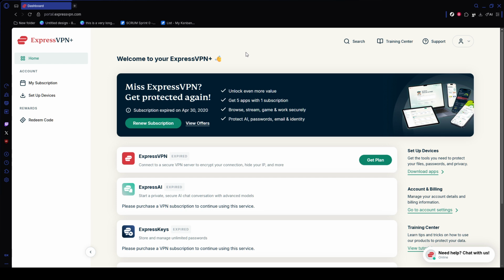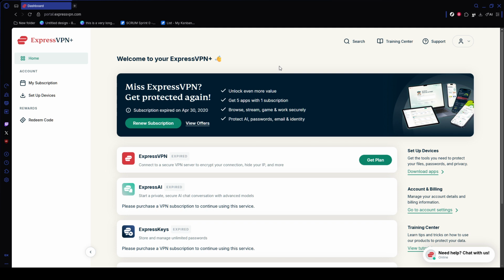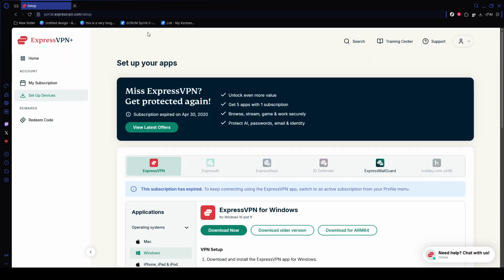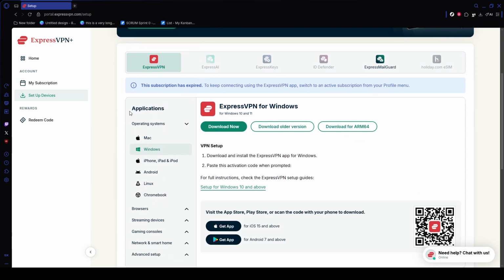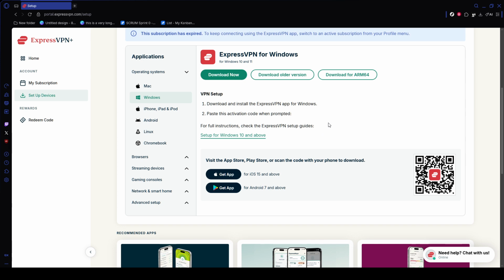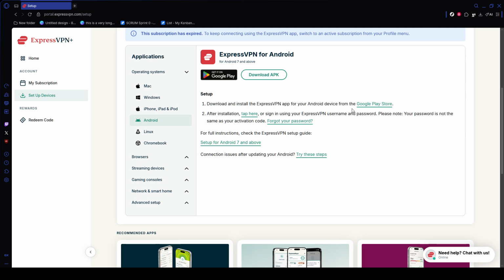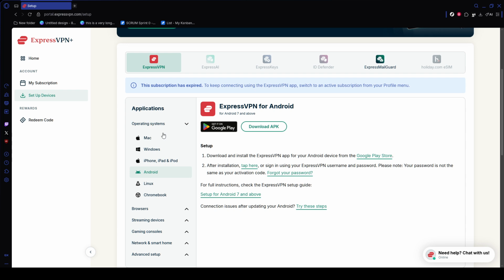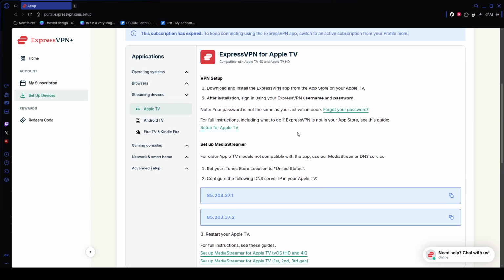How To Add Express VPN [Step By Step Guide]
In today's video we cover How To Add Express VPN [Step By Step Guide]